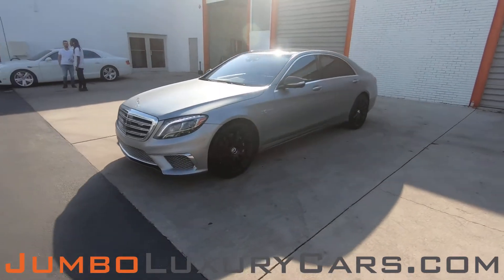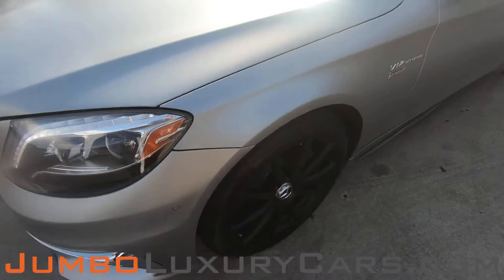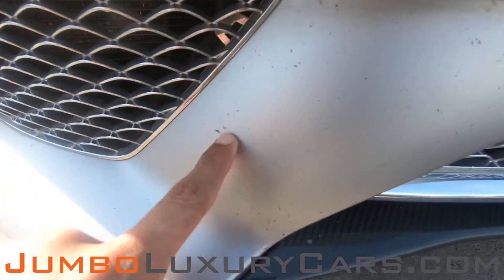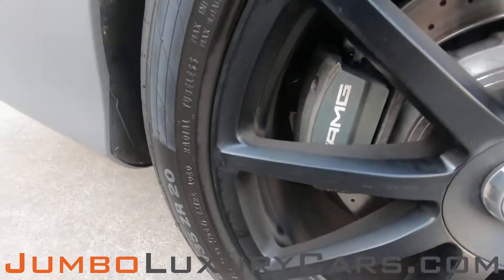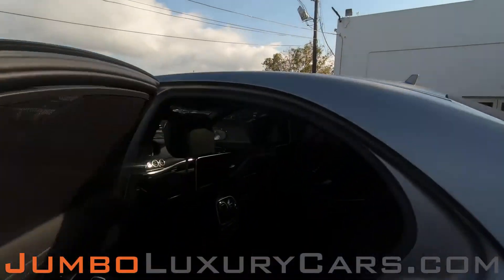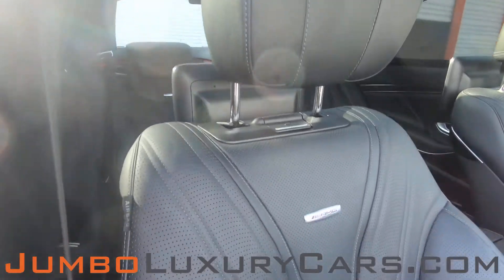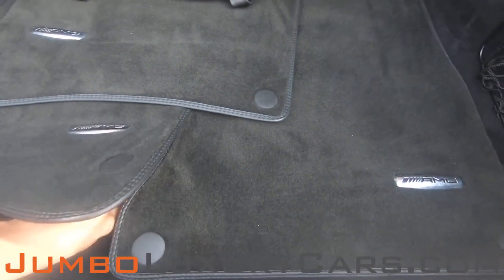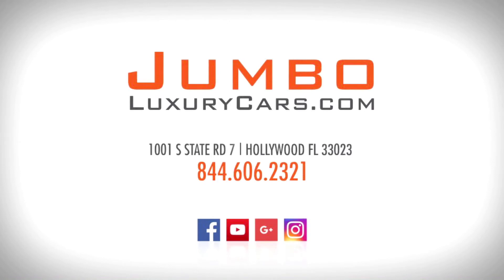2015 Mercedes-Benz S-Class - Stock #8104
INSTALLED OPTIONS:
Carbon Fiber Package: Carbon Fiber: Front Splitter, Rocker Panel: $5,300
Designo Magno Alanite Grey (Matte Finish): $3,950
Carbon Fiber/Black Piano Lacquer Trim: $3,700
Gas Guzzler: $1,700
2015 Mercedes-Benz S-Class S 65 AMG

- 360 Image of the interior
- MSRP/Window sticker

We offer:
- 7-day buy-back guarantee. *If there is any issues with the car, or the vehicle is not as described, we will take the car back!
- 30 day warranty ( + Manufacturers warranty and extended warranties )